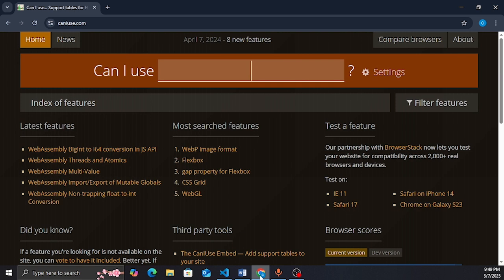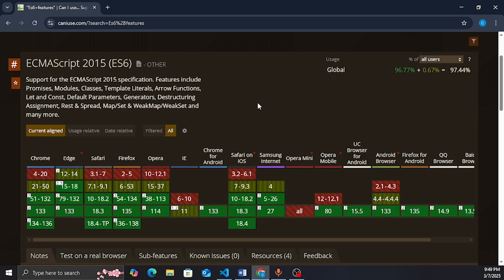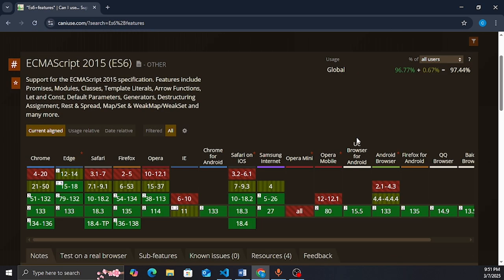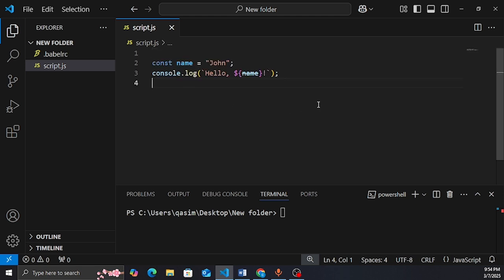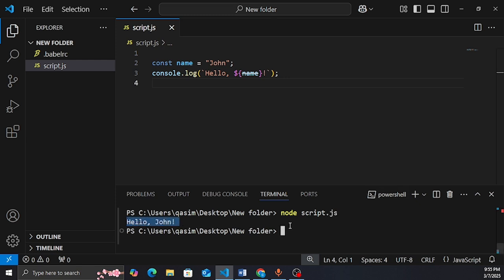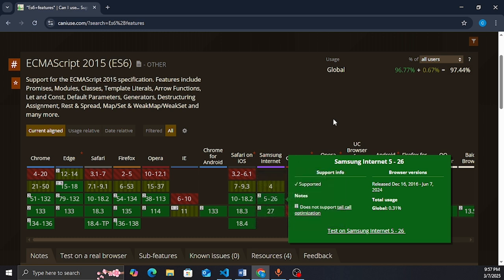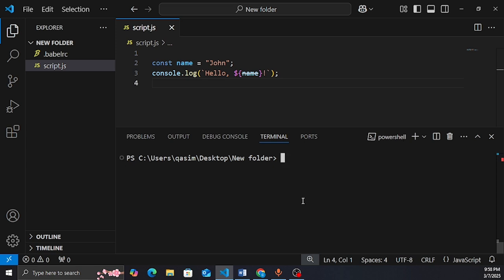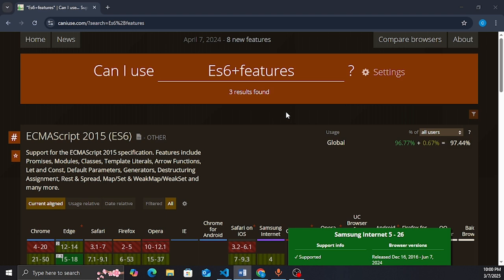Setup ES6+ in old Projects/Browsers | ES6+ Setup for Beginners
Help me to reach 5K Sub